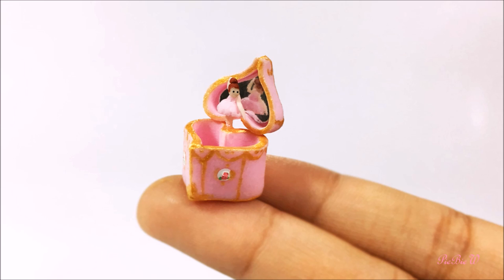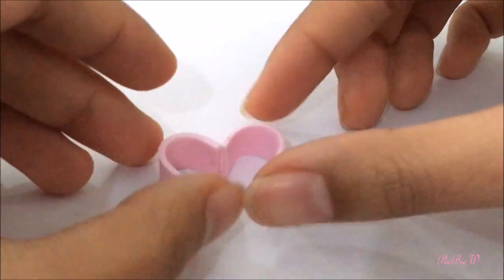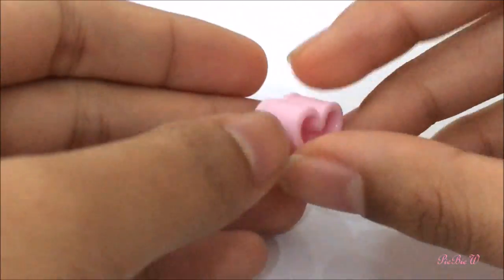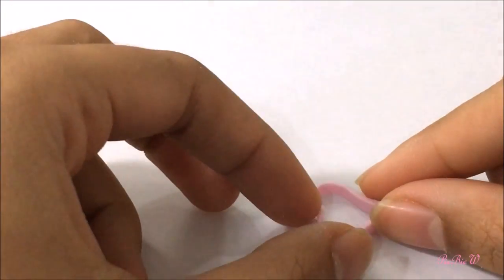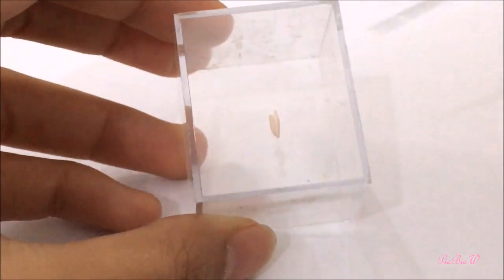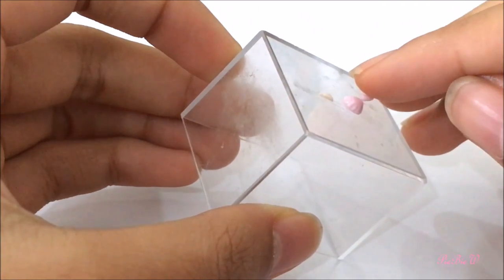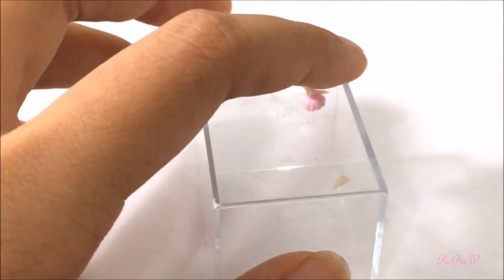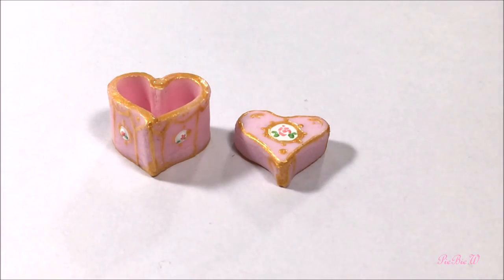Miniature Music Box Tutorial Polymer Clay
Long time no see! Since Valentine's Day is approaching, I have made this tutorial for you guys! This has been on my mind since I started out clay and took me 5 years to finally make it XD I have been absent for a while due to school and lack of inspiration. BUT I HAVE FINALLY FILMED SOME VIDEOS FOR THIS MONTH! I hope you guys will look forward to it. Thank you if you are reading this and have stuck around even though I have been inactive for a while.
xoxo Pradite